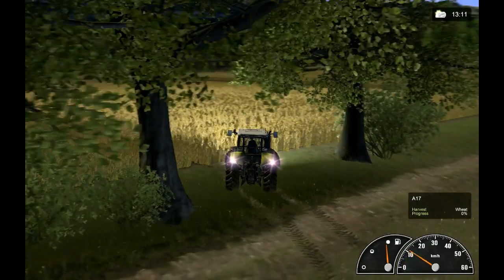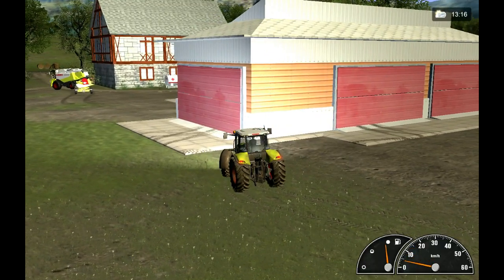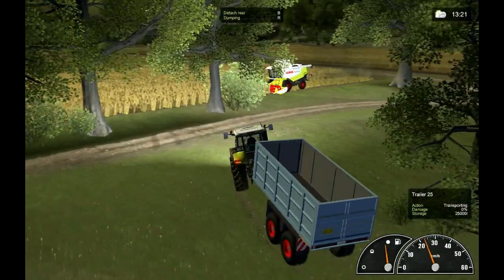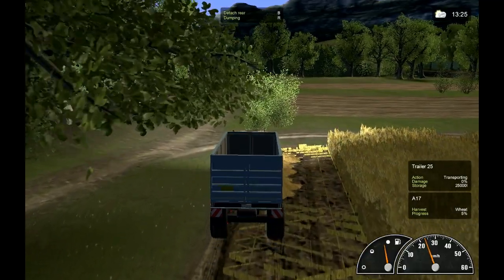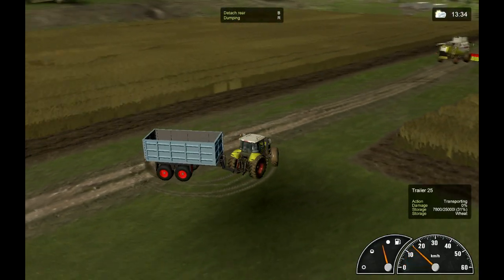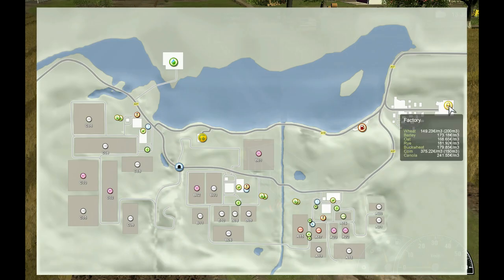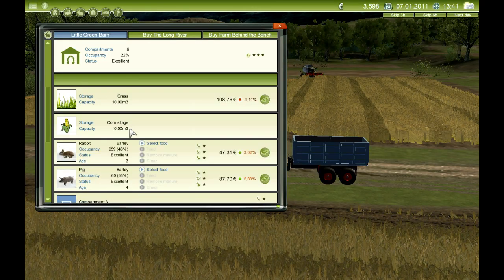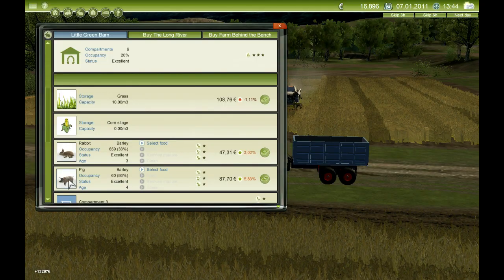Lets Play Agricultural Simulator 2011 -Biogas Add on - Ep 015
Second Lets Play on Agricultural Simulator 2011 With the Add on Biogas :)

Chow 4 Now